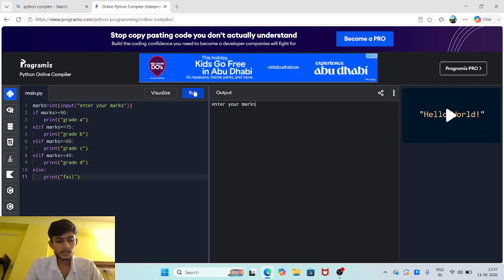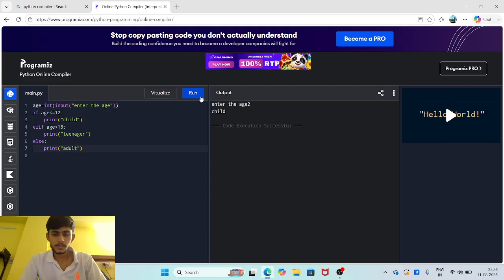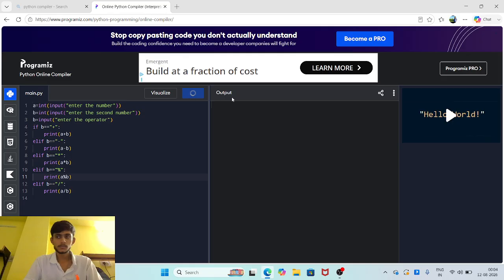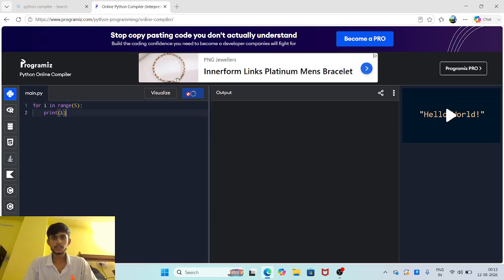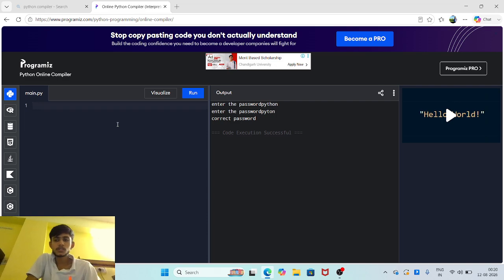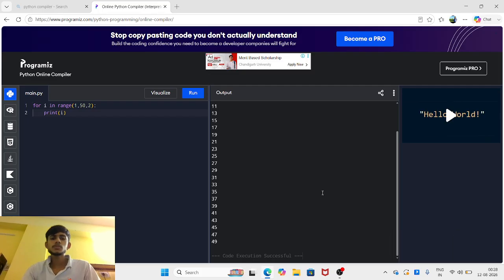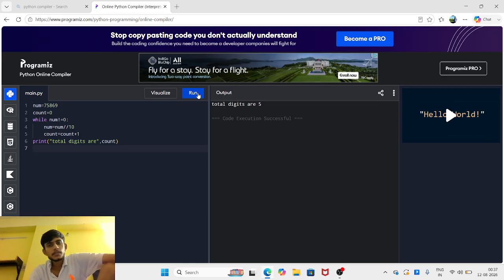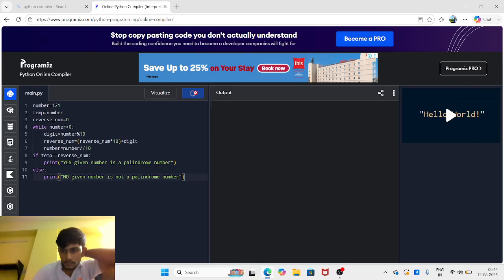Python Lecture 2: Loops in Python | for Loop, while Loop, break & continue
In this lecture, we will learn one of the most important concepts in Python programming — Loops.
In this video, you will learn:
✅ What are loops and why we use them
✅ Understanding the range() function
✅ Printing numbers using loops
✅ Printing even and odd numbers
✅ break statement
✅ continue statement
✅ Creating multiplication tables
✅ Finding the sum of numbers using loops
✅ Beginner-friendly practice questions
This lecture is designed for Python beginners and will help you build a strong programming foundation.
📌 Topics Covered:
Python Loops, for Loop, while Loop, range(), break, continue, Python Programming, Python for Beginners.
Keep practicing and keep coding! 🚀🐍